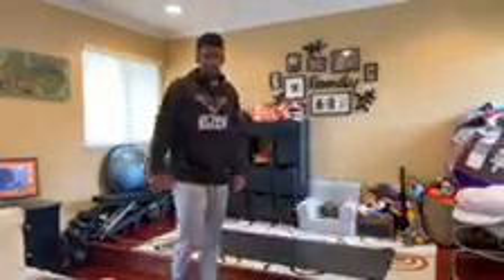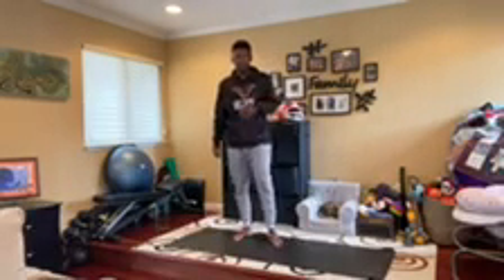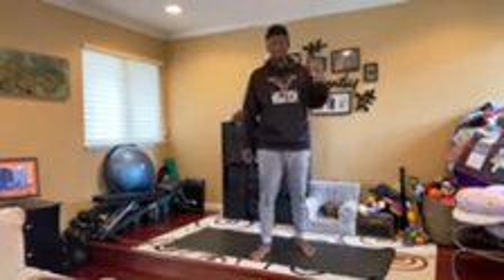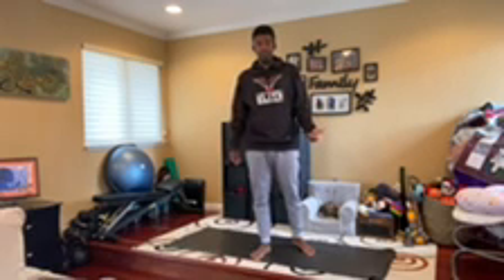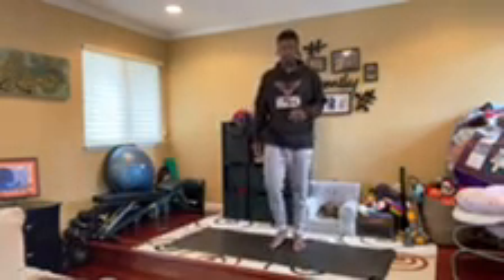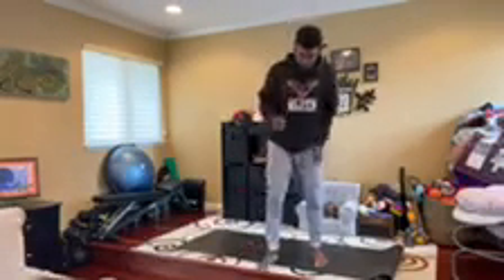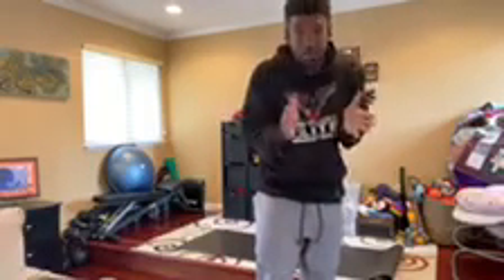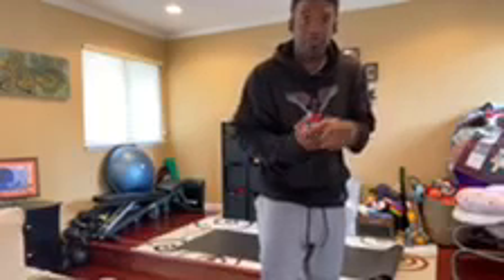Coach McSwain- Workout (6th-12th)